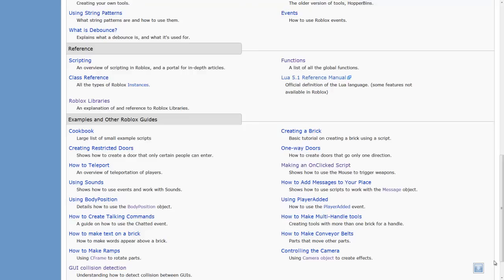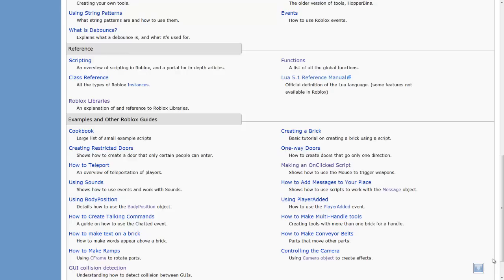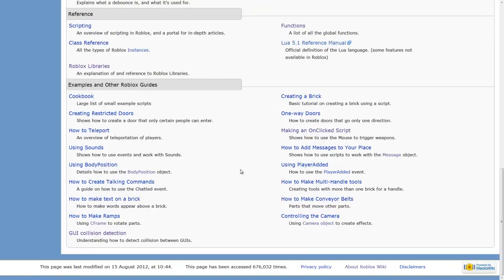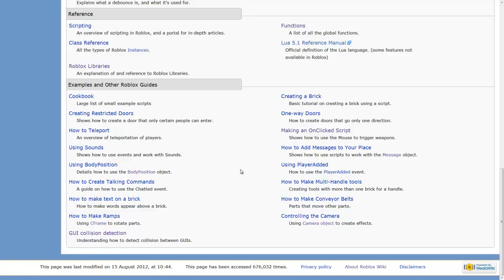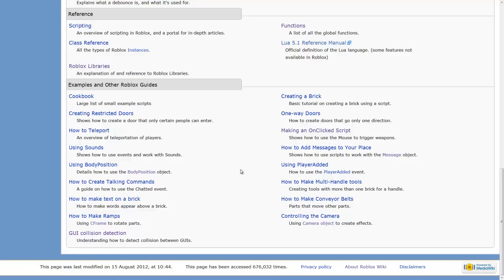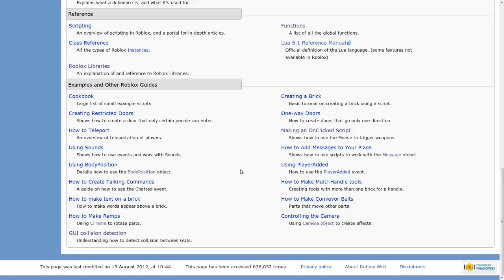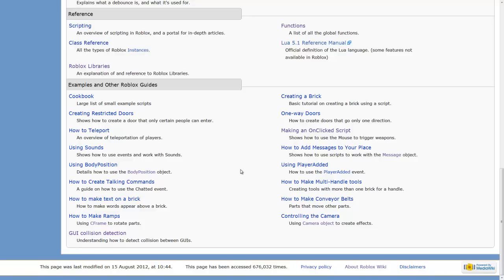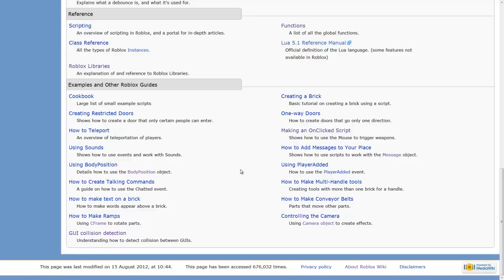Roblox Lua Tutorials - The end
The tutorials are not stopping, or pausing - only the content of the tutorials. There will be more focus on Lua and less focus on Roblox, and the videos will become less lengthy and more frequent.

We'll still be using Roblox and there still will be some roblox tutorials in the future.